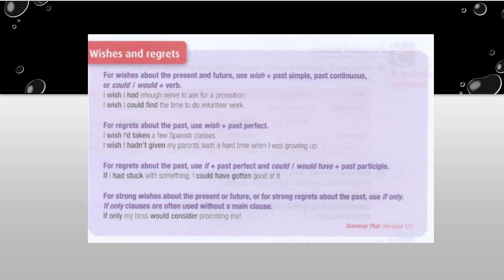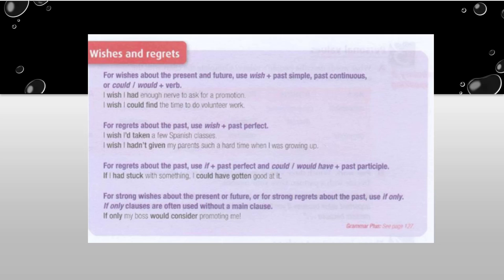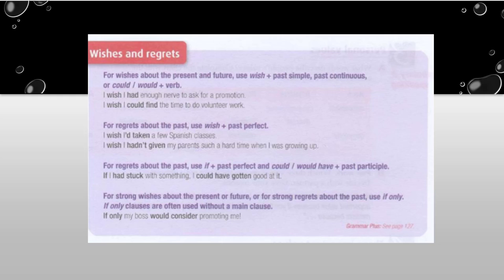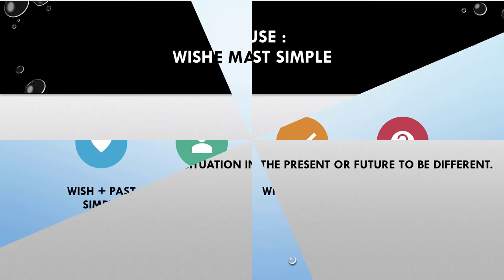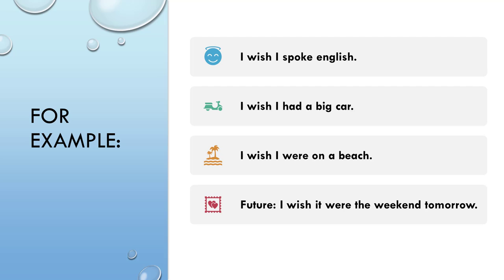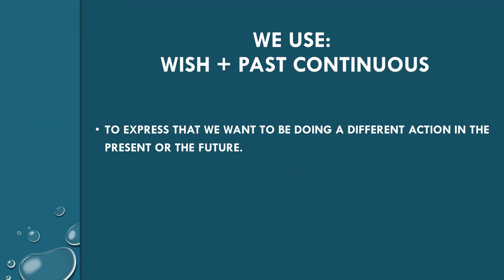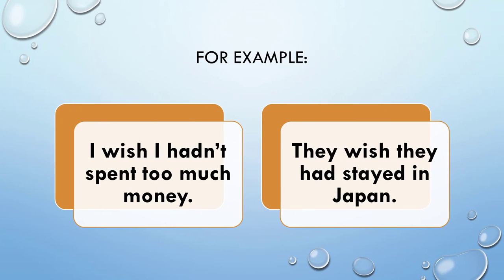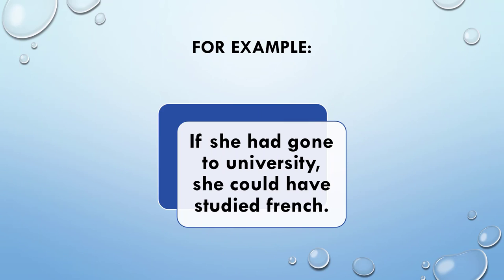Ingles Corporativo-wishes and regrets